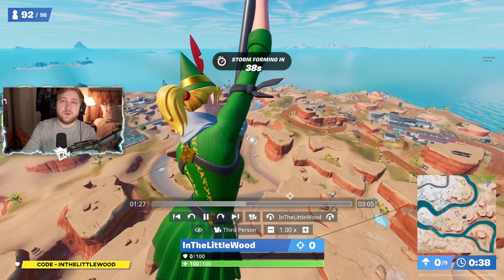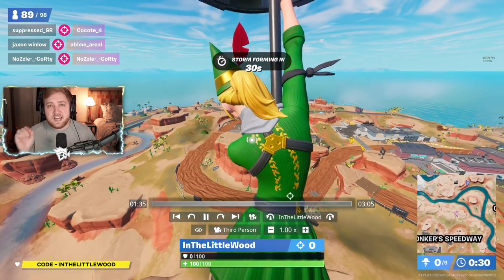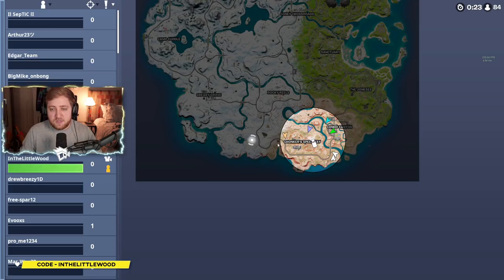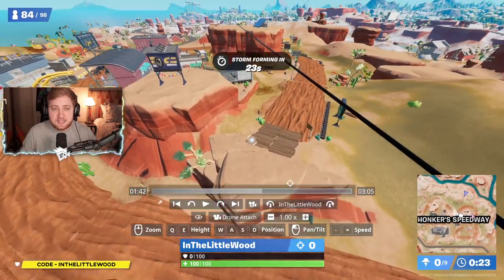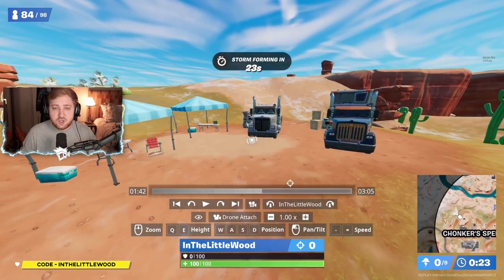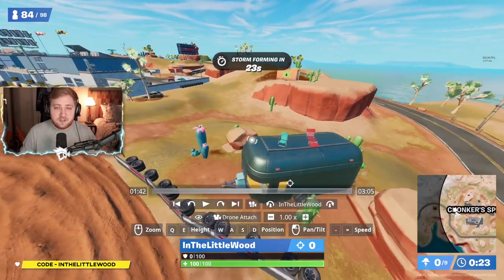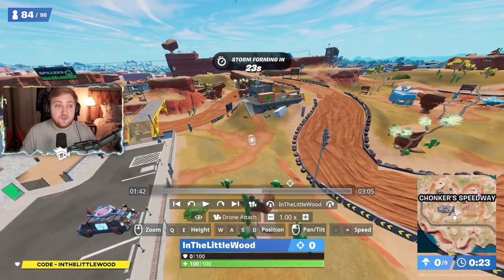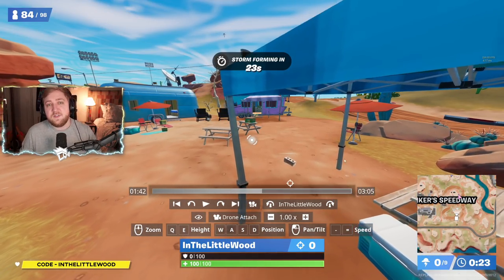Search Coolers or Ice Machines Quick Location - Fortnite